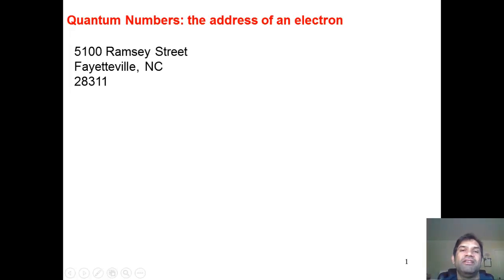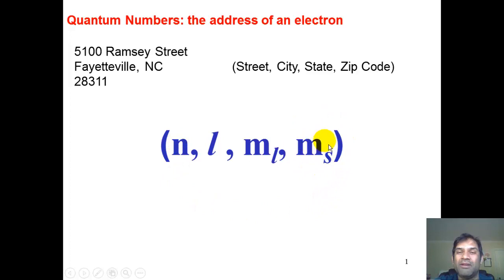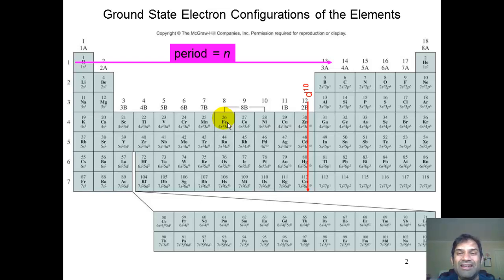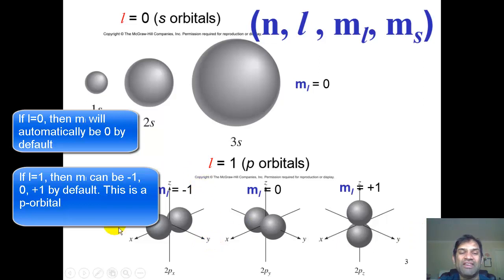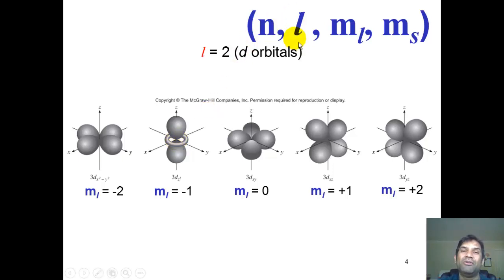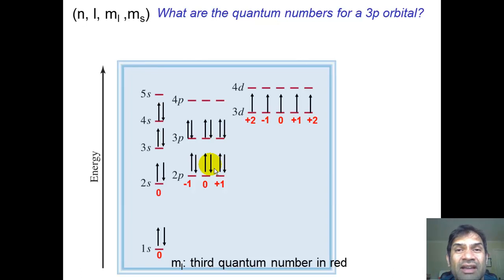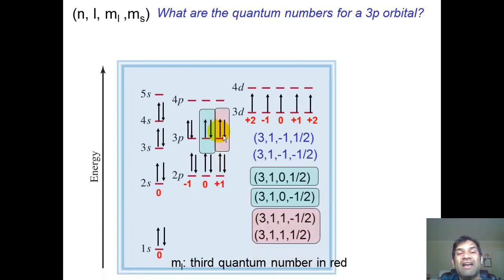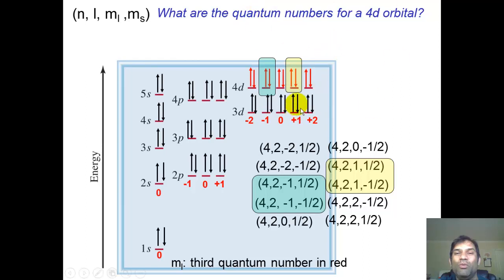Quantum numbers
Lecture on quantum numbers of an electron